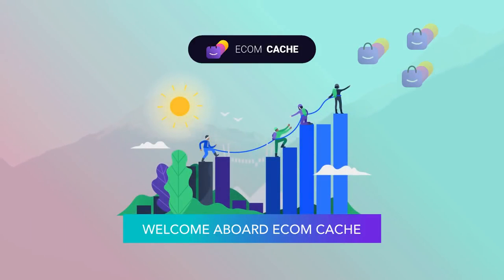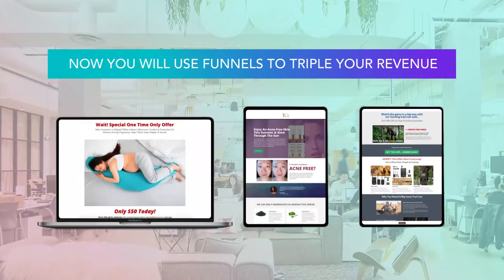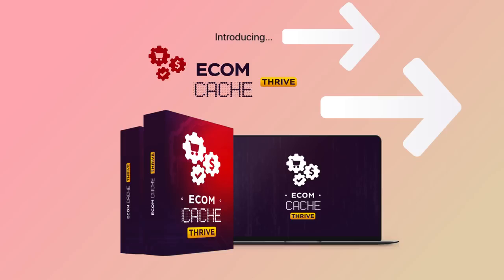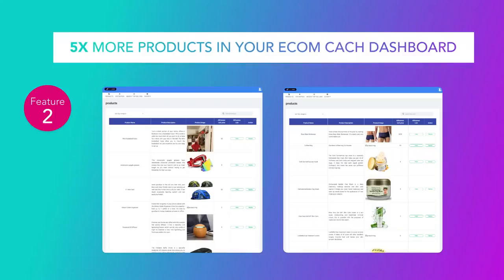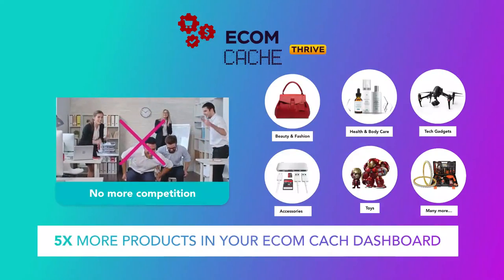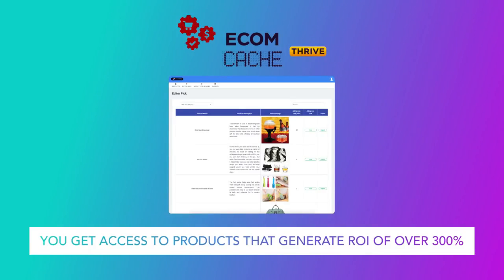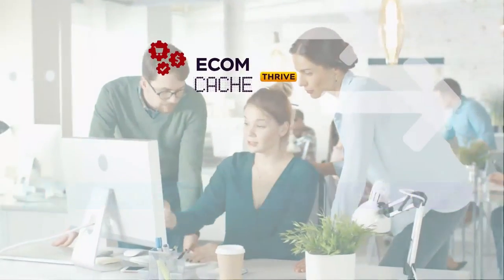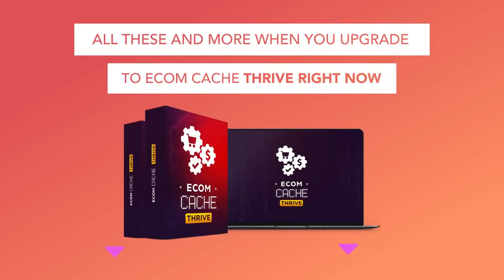AnimatedFlat2.0 (Commercial License) Working 2018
AnimatedFlat2.0 (Commercial License) Review By cham altatis - AnimatedFlat2.0 (Commercial License) Working 2018